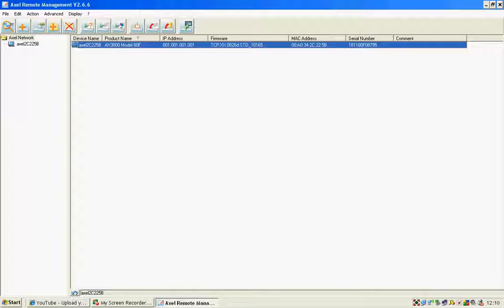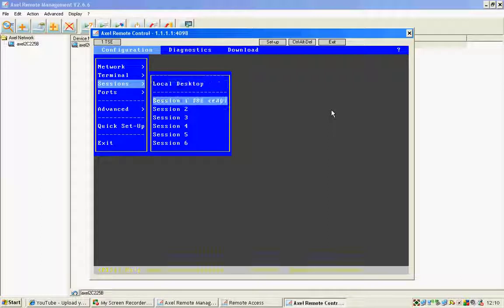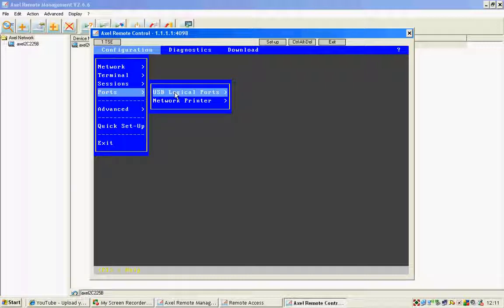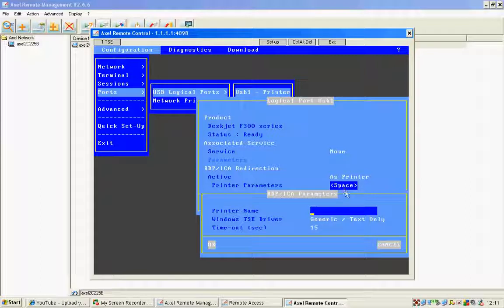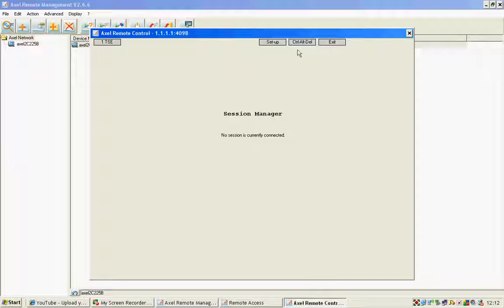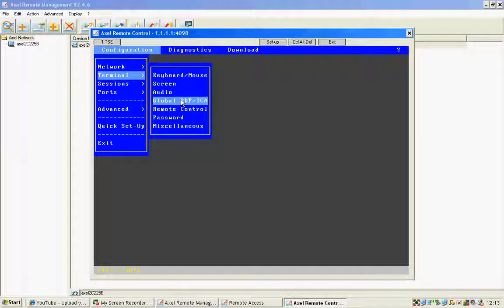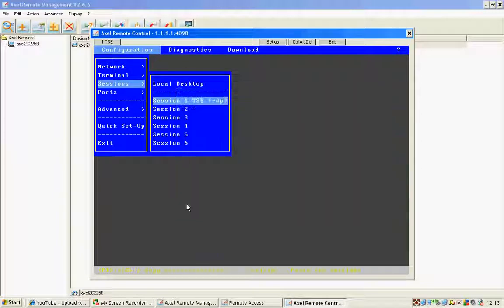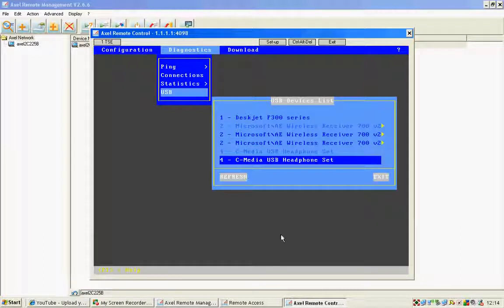Audio, printer and memory stick support for Thin Clients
This applies to all Axel products. For other types of peripherals
please see the RemoteFX redirection video